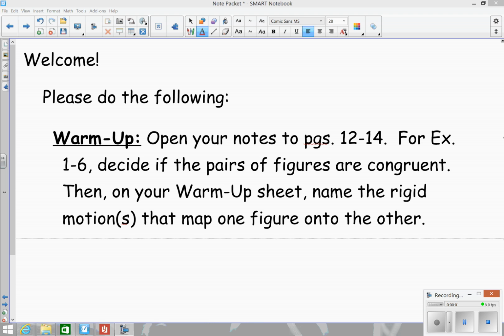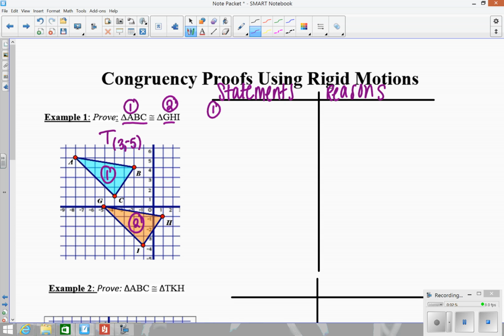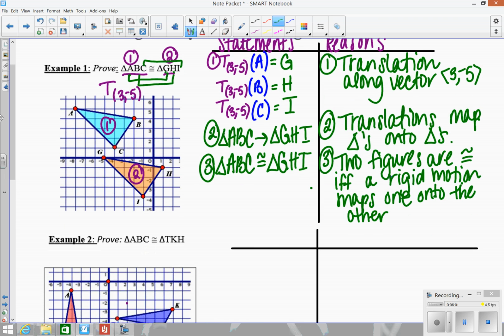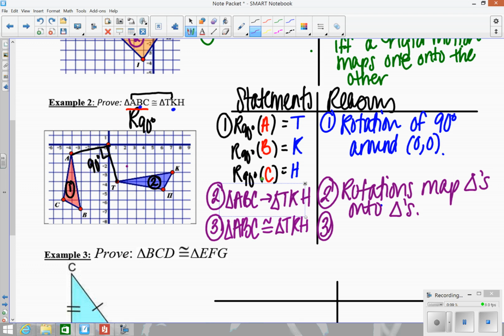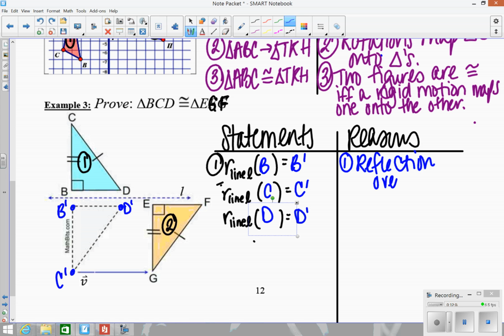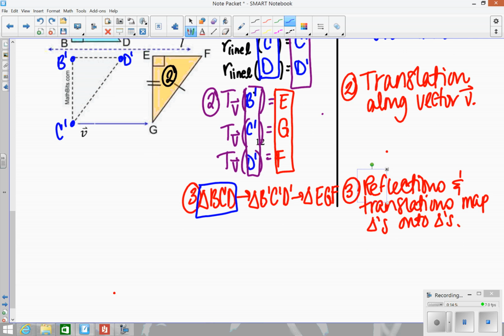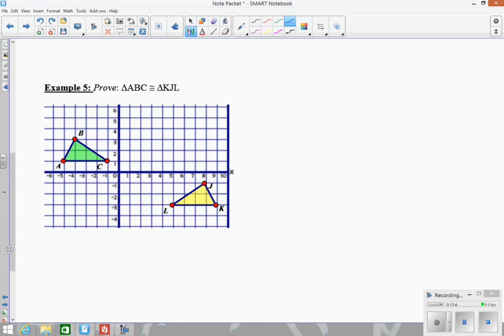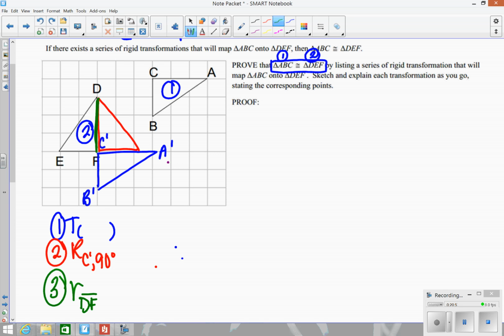GeoCC Proofs Using Rigid Motions